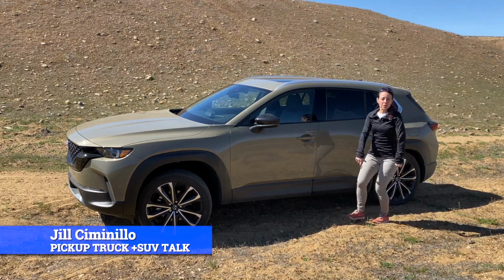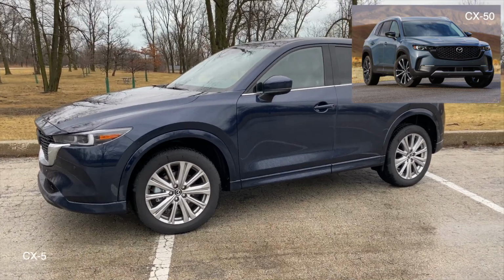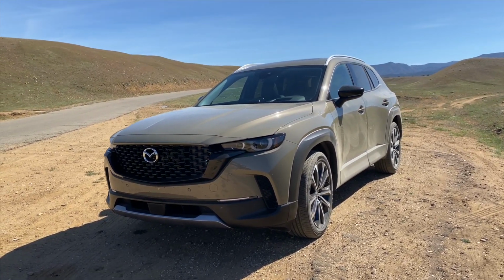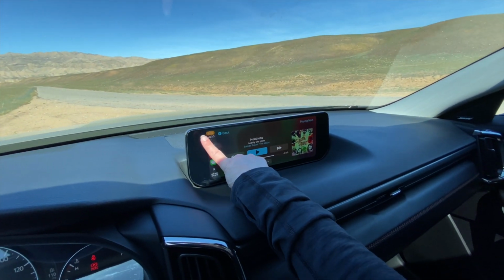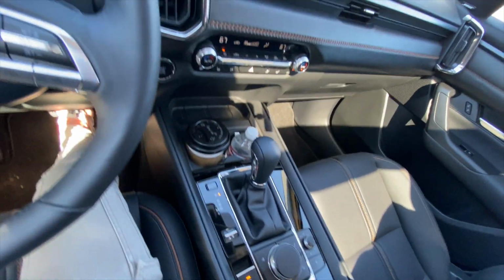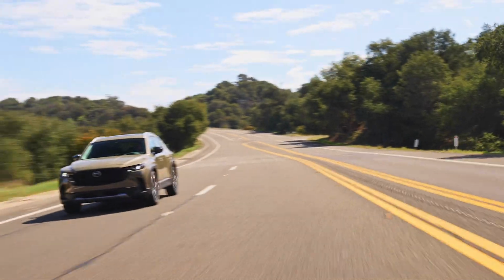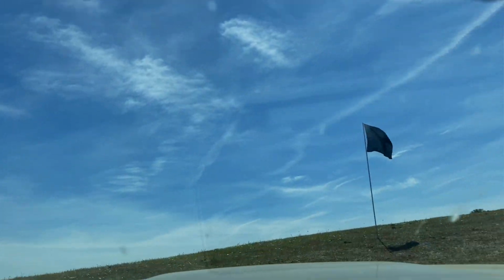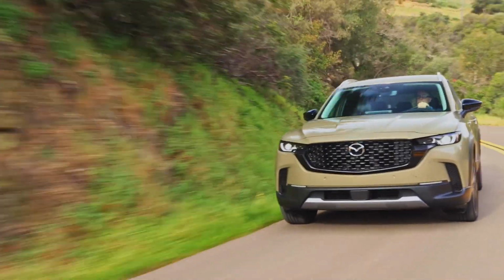A Mazda That Goes Off-Road and Tows? : 2023 Mazda CX-50 vs. 2022 CX-5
In this video, Jill drives the new 2023 Mazda CX-50 back to back with the 2022 Mazda CX-5 so that you can see the similarities and differences between the all-new model and the model it replaces in Mazda's lineup. The new CX-50 is designed to be more rugged and capable. Is it suited for some light off-road excursions and some modest towing? What feature makes its Mazda debut on this vehicle, and Jill really wishes it hadn't? Watch to find out!